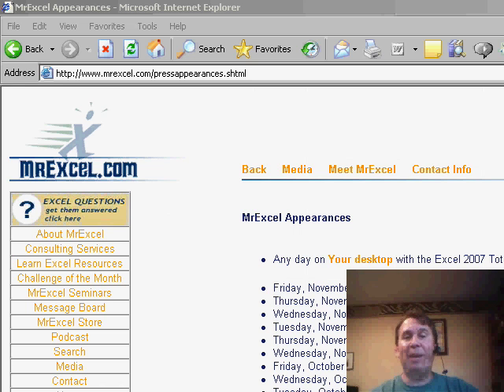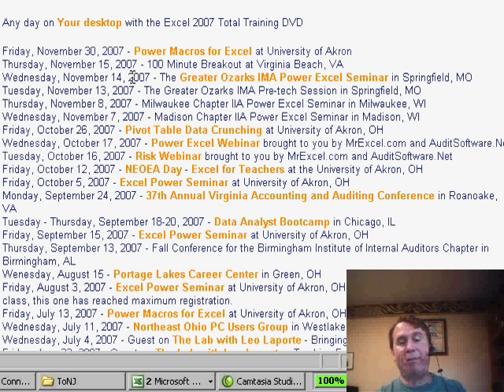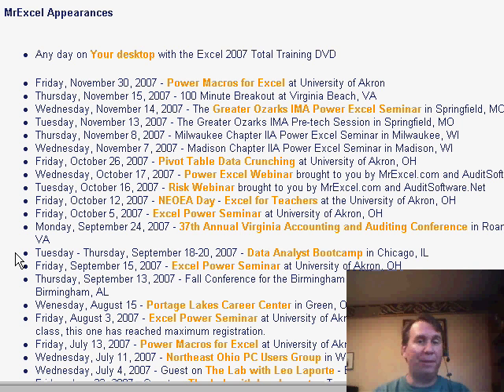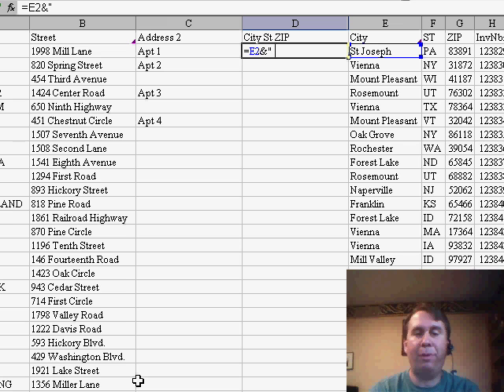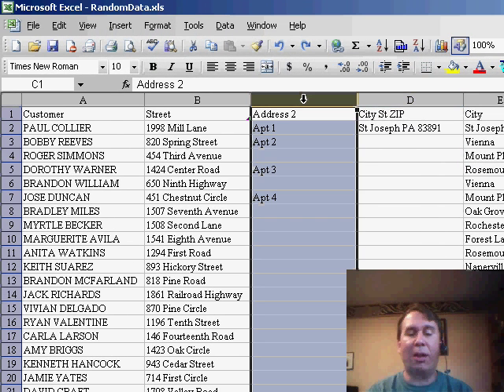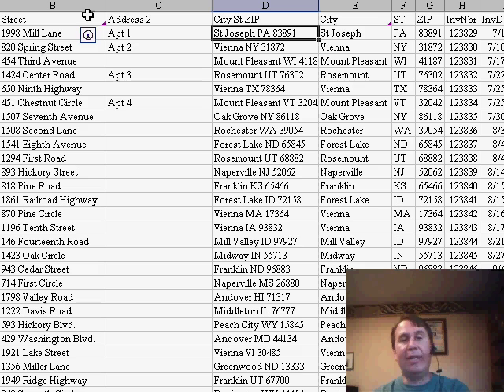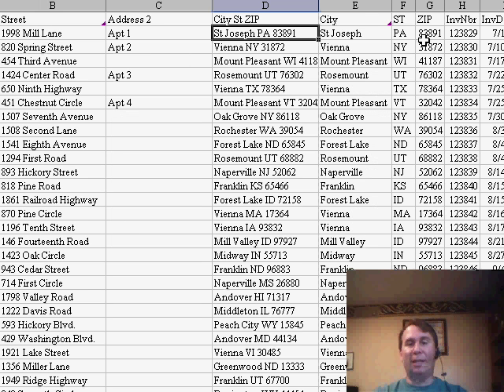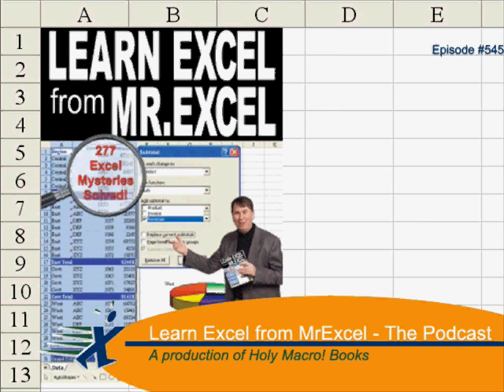Excel - Excel Tutorial: Copy Formulas Easily with This Clever Trick | MrExcel Netcast - Episode 545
Microsoft Excel Tutorial: Copy Formulas Easily with This Clever Trick.

Welcome back to the MrExcel netcast! In today's video, I'll be sharing a helpful tip from one of our viewers, Suzanne in Chicago. I had the pleasure of meeting Suzanne at one of my Power Excel seminars and I'm excited to share her tip with all of you.

Before we dive into the tip, I wanted to let you know that we have a jam-packed schedule of seminars for the fall. Our biggest event is the Data Analyst Boot Camp in Chicago from September 18th to the 20th. This three-day seminar, hosted by myself and Mike Alexander, covers everything you need to know about Excel and Access. It's a fantastic opportunity for anyone interested in these programs. We also have half-day seminars scheduled in Birmingham, Milwaukee, Madison, Springfield, and we're working on adding Boise to the list. Plus, we have a couple of hour and a half breakout sessions in Virginia Beach and Roanoke. If you're interested in attending any of these seminars, just head to the home page of MrExcel and click on the "Upcoming Seminars" link. And if you're part of an accounting group or a large company with 30 to 50 people, I'd love to come out and do a seminar for your group.

Now, onto the tip! As many of you know, my favorite trick in Excel is using the double-click fill handle to copy a formula down a column. However, this trick only works if the column to the left is filled with data. But what if you have a sparsely populated column to the left, like an apartment or suite number? That's where this tip comes in handy.

To ensure that the double-click fill handle trick works, simply hide the column to the left. Excel will then rely on the column that is two columns to the left. So if we have a formula in column D, we can hide column C and double-click the fill handle to copy the formula down. Once we're done, we can unhide the column and our data will be complete.

Alternatively, if you have data to the right of the column you want to copy, you can insert a blank column between the two. This will also allow the double-click fill handle trick to work, as Excel will now rely on the column to the right. Whichever method you choose, it will save you time and prevent the need for the "fill handle dance" where you drag the fill handle back and forth to copy the formula.

My favorite trick is to double click the fill handle to copy a formula. But, this requires the column to the left to have no blanks cells. Today, Suzanne from Chicago gives us a great trick of how to overcome a sparse column to the left of the formula. Episode 545 shows you how.

Table of Contents:
(00:00) Introduction and upcoming seminars
(00:25) Data analyst boot camp in Chicago
(00:35) Half-day seminars in various cities
(00:53) Request for seminars in other cities
(01:11) Excel tip: copying formulas using the fill handle
(01:50) Alternative method for copying formulas using hidden columns
(02:18) Another alternative method using inserted columns
(02:52) Clicking Like really helps the algorithm

This video answers these common search terms:
Birmingham Alabama
Chicago
Data analyst boot camp
Excel and Access
Excel formula copy trick
Madison Wisconsin
Milwaukee Wisconsin
MrExcel netcast
Power Excel seminars
Seminar schedule
Springfield Illinois
Springfield Missouri